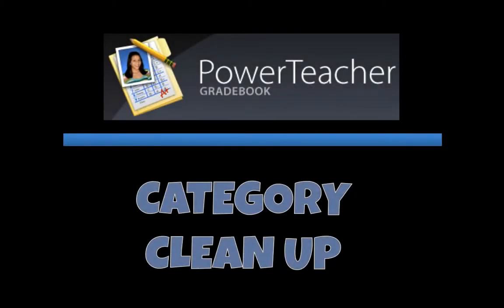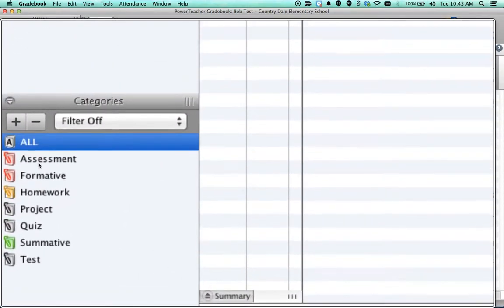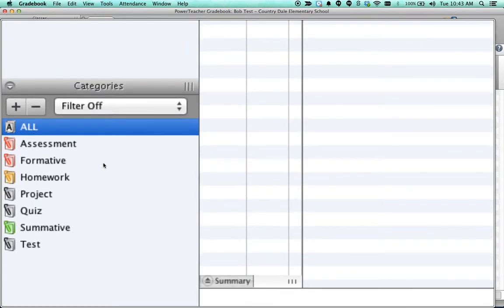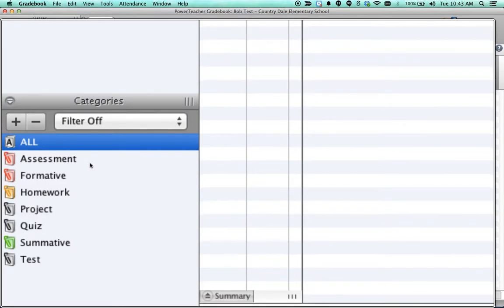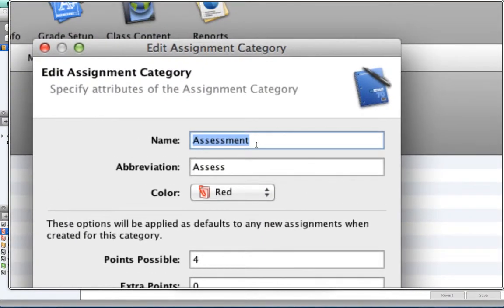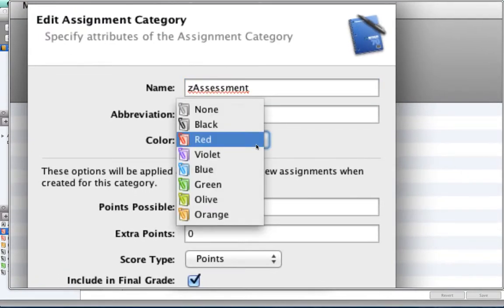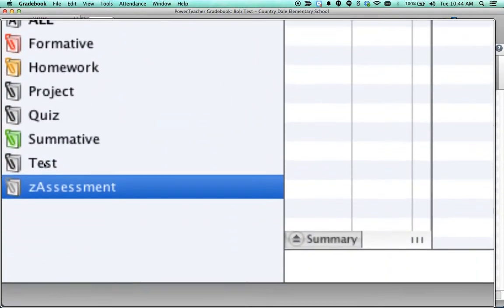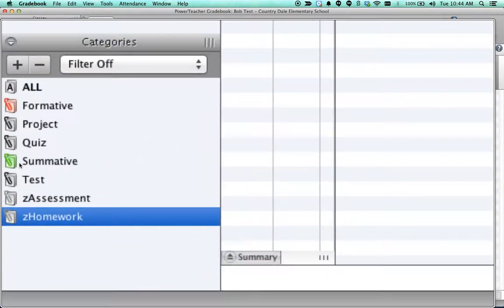PTG - Category Clean Up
Shows staff how to clean up old categories you aren't using anymore in the gradebook.